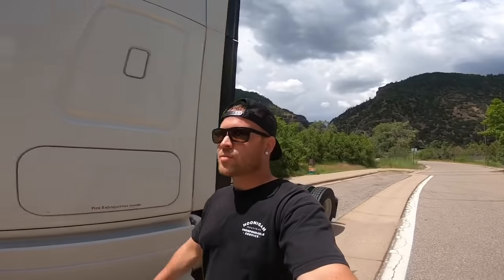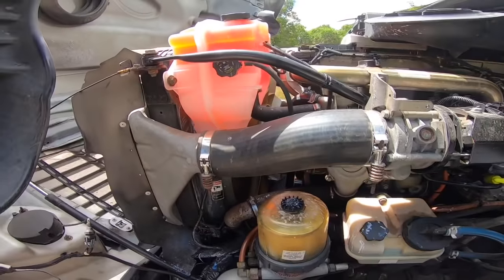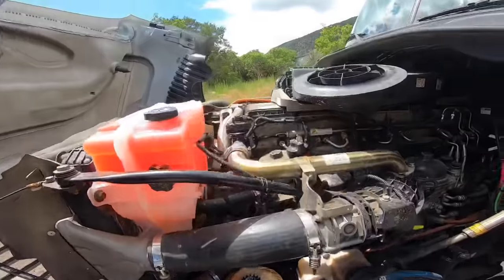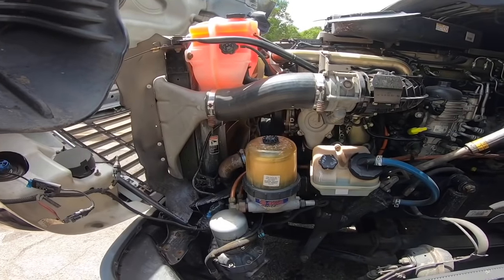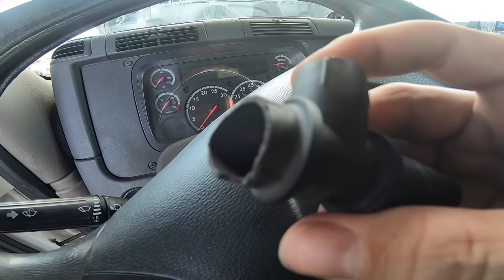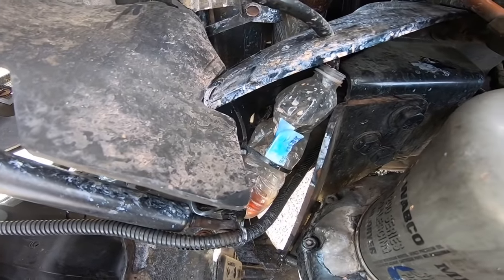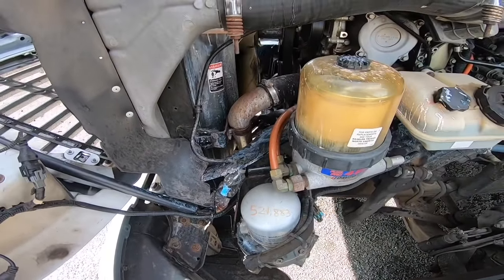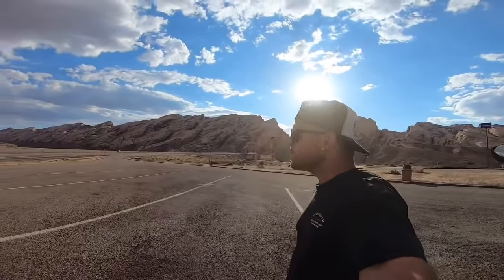1000 Mile DH / Bad EGR Cooler / Pressure In Coolant System / Black Coolant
Bad EGR Cooler? Pressure in system? Black Coolant? We are going to get to the bottom of this one way or another.

Hi - I've been using Coinbase which makes it really easy and safe to buy, sell, and store digital currency (like Bitcoin). Claim your invite now Let me know if you need help, Chad Bratz

to sign up for Crypto.com and we both get $25 USD :)

Products I use on the road:

Blender Cup:

Dr. Eric Berg’s Electrolyte Power:

Dr. Eric Berg’s Raw Wheat Grass Juice:

Pride Naturals Electrolyte Powder:

MCT Oil:

Trucking Tips & Health OTR